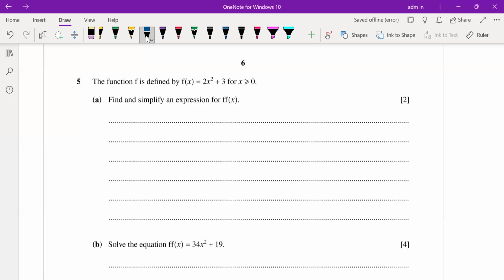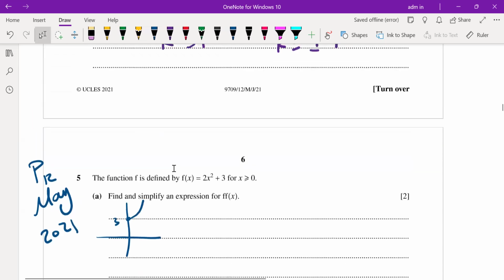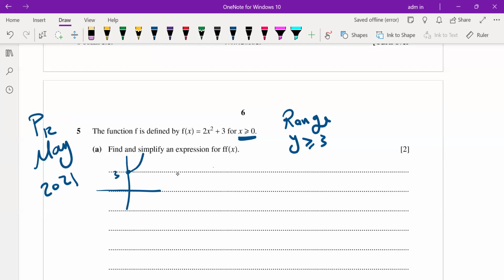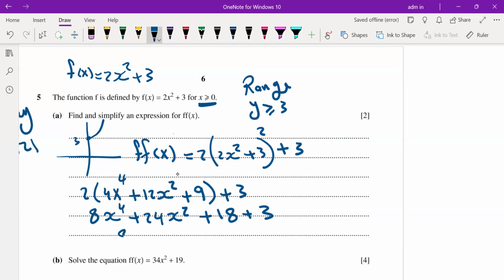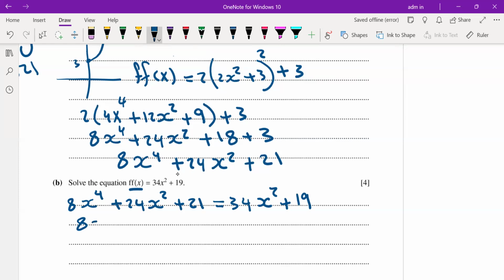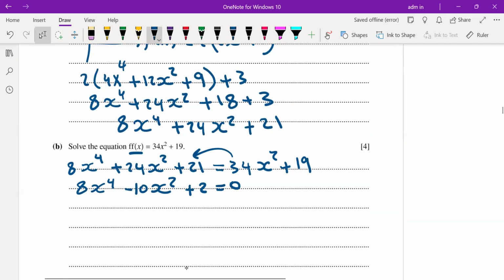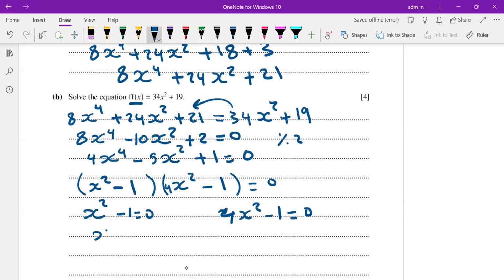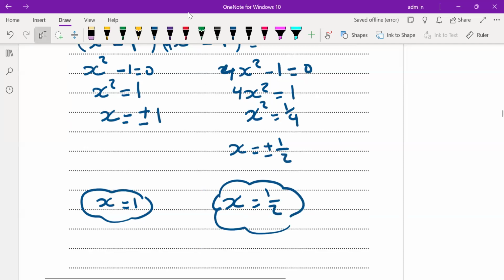Q5 P12 MAY 2021 9709 PURE1 CAMBRIDGE